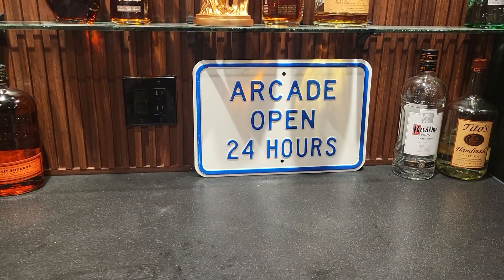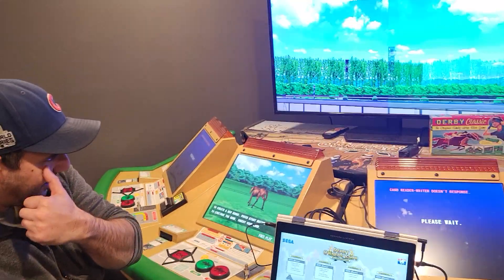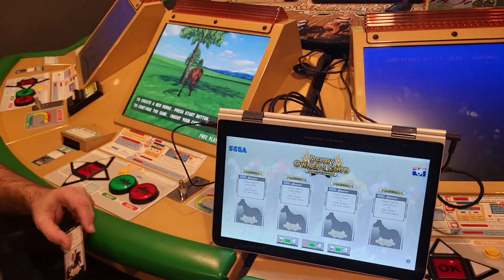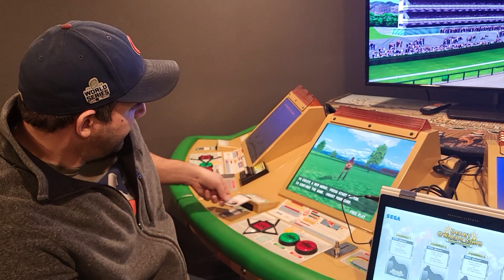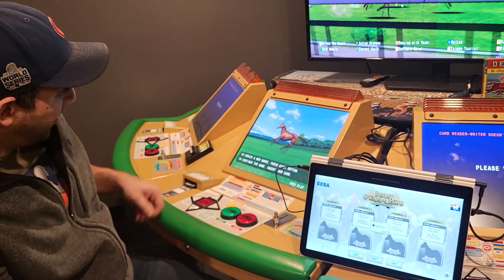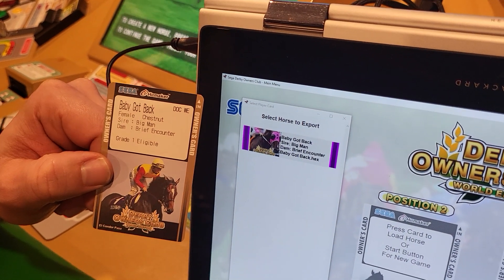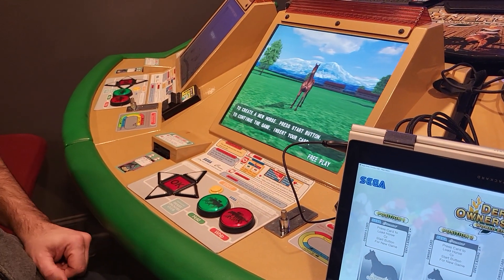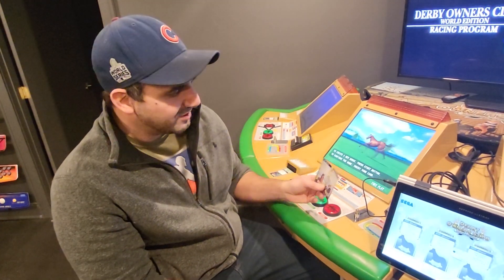Derby Owners Club card emulator software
Derby owners club sanwa reader emulation. Built for the American release of SEGA Derby Owners Club Rev c and d.

Since the parts are no longer manufactured and a limited supply, Dan developed a custom app written with the manufacturers dll.

Essentially, this is not emulation, but an actual app to interact with sega naomi satellites for the popular arcade game.

The card readers break, the card readers require a rs232 board to rs422 so the naomi system can read. This solution does not require an intermediate board to the naomi and can execute use on a Windows pc by executing python.

Follow Dan on X @Gewal.